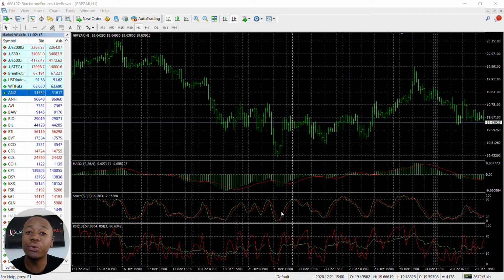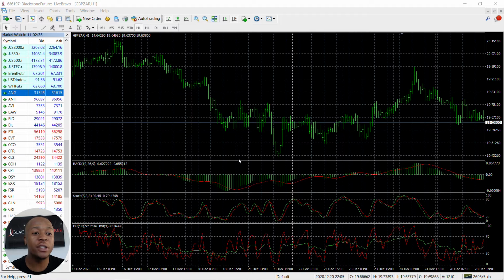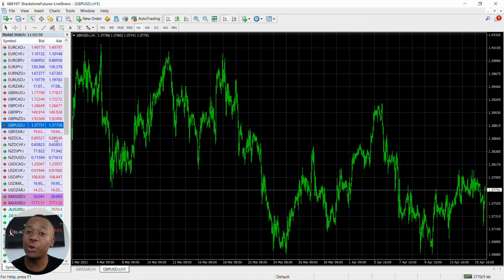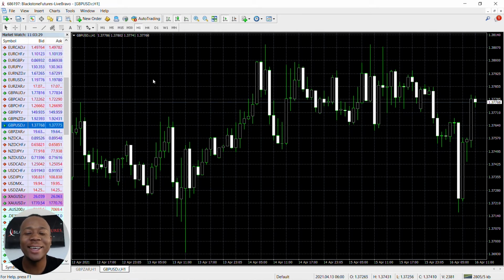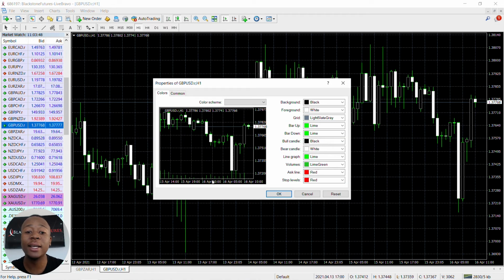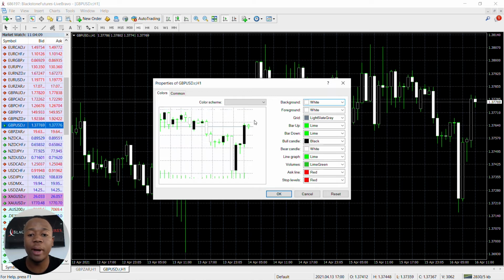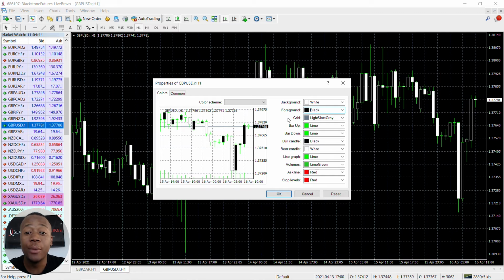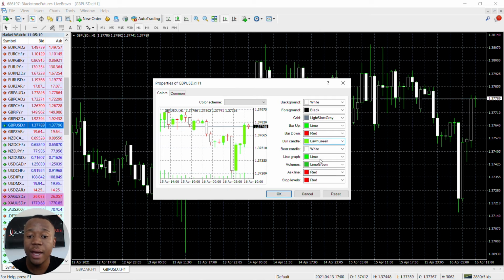How to Series - How to build a chart on MetaTrader 4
*Your capital is at risk. A Juristic Representative of Trade Nation Financial. An authorised FSP #49846.

In this short tutorial, we show you how to build a chart on your MetaTrader 4 platform on desktop, and help you navigate the MT4 platform with confidence.